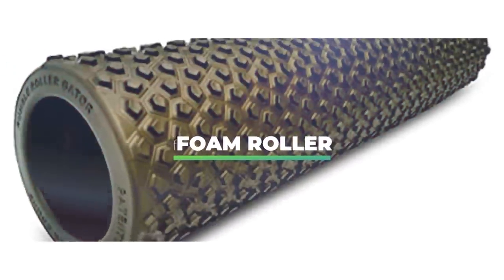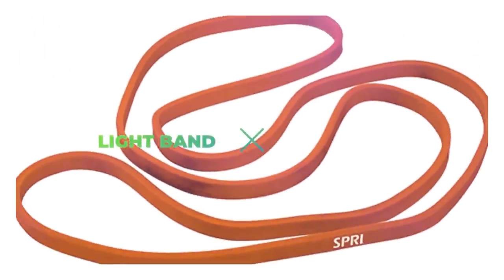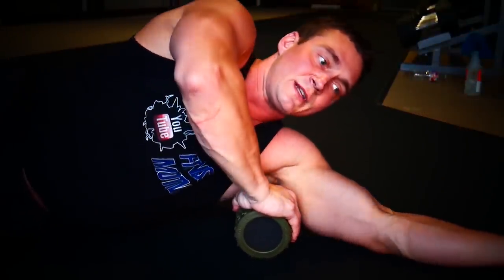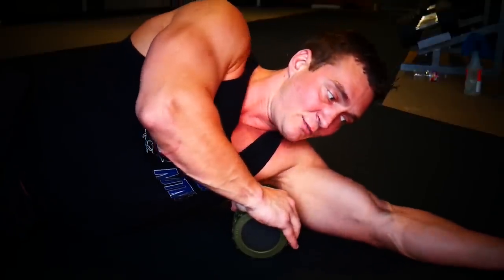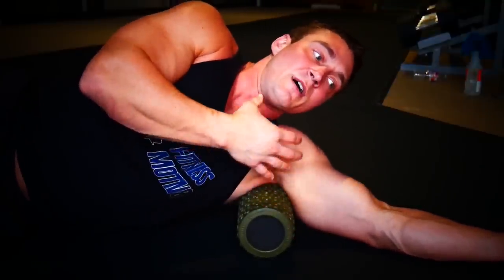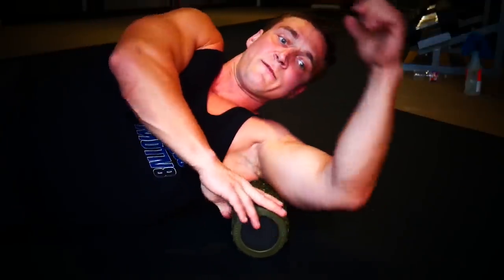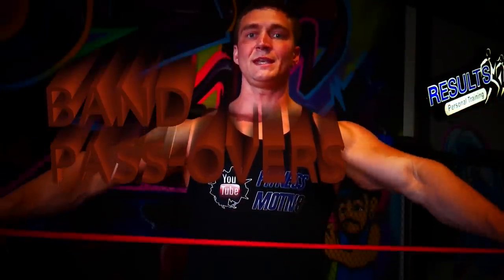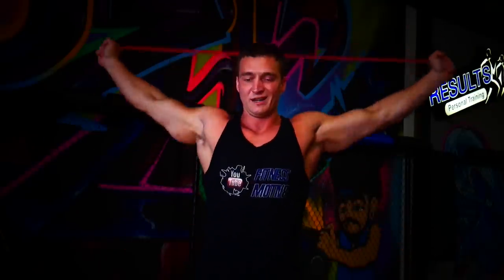Best Exercises to Warmup Shoulders & Prevent Pain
Welcome to Fitness Motiv8!

Your hub for the absolute best fitness info, motiv8ion & workout music.

If you are new to this channel welcome!  My name is Naz Scott, I've been a certified Personal Trainer for over 10 years now & have been training myself closer to 20 years.

But this channel is about so much more than another trainer throwing information at you.  It's about helping you overcome adversity & learn how to consistently get better no matter what life throws at you.

Listen to your favorite books on the go with Audible!

Fitness Gear & More!

Amazon for Your Business